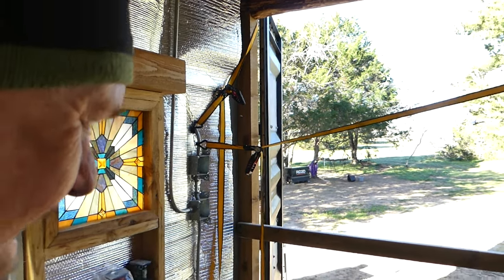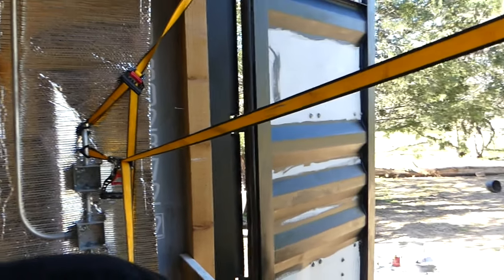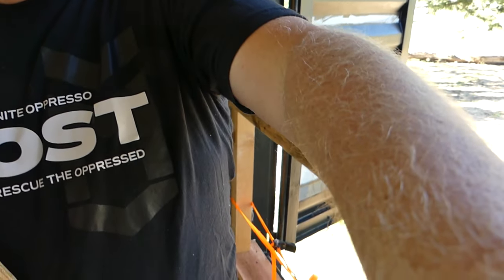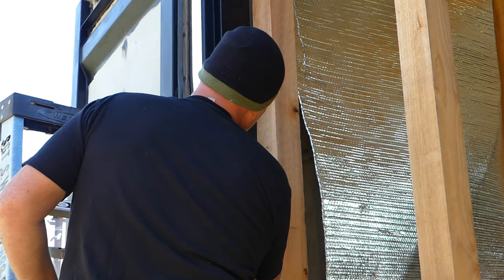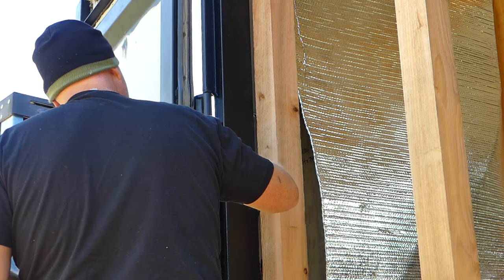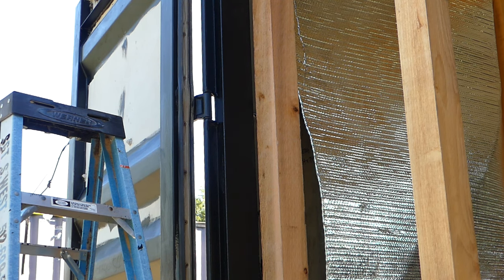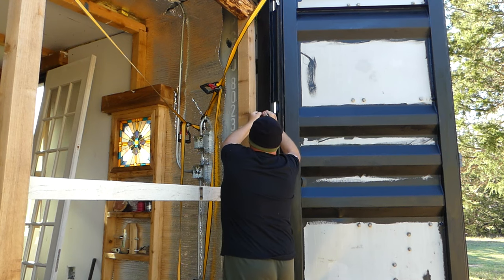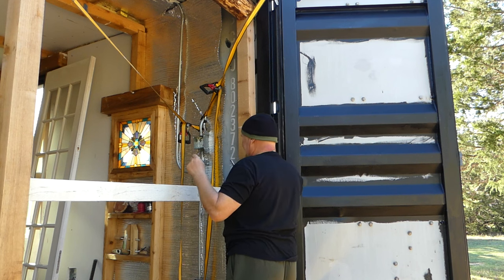Timber frame with hidden fasteners in a tiny home build is stunning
Timber frame inside of a tiny house might seem like an odd choice. The size of live-edge logs presses in on the tiny home floor space. But it is well worth it.

Additionally, I consistently take advantage of the shipping container strength and install everything with blind fasteners to optimize the neat clean design of this Spanish Mission style build.